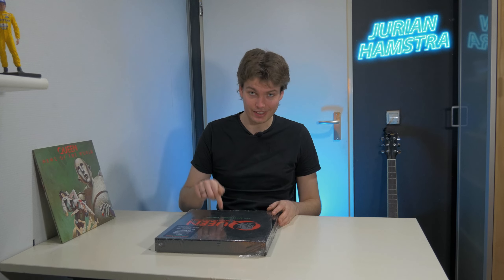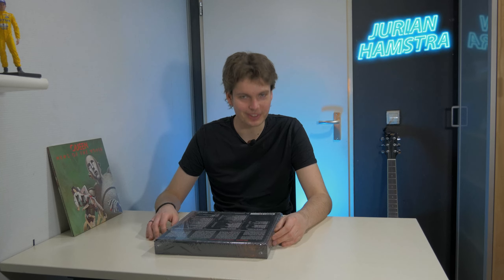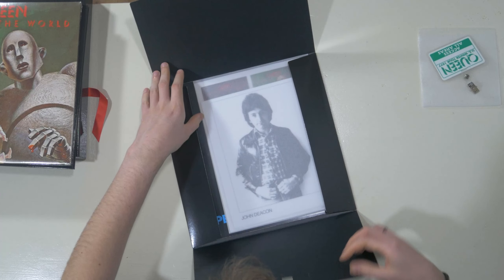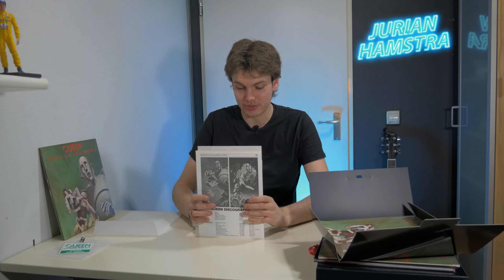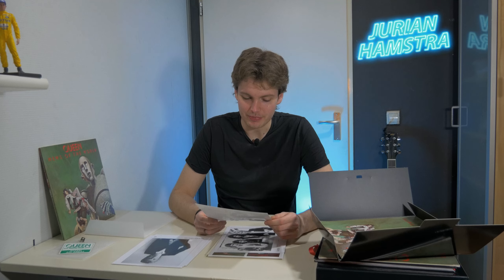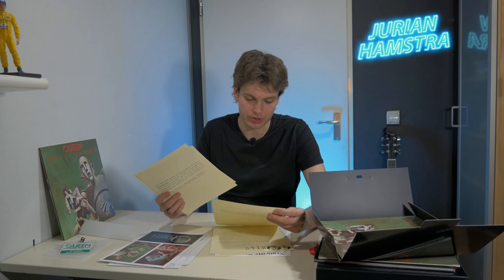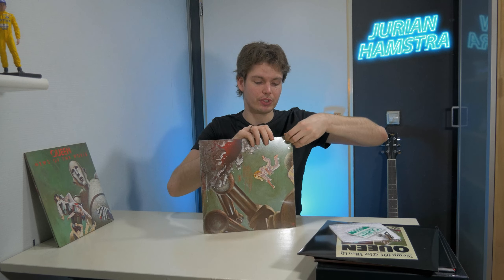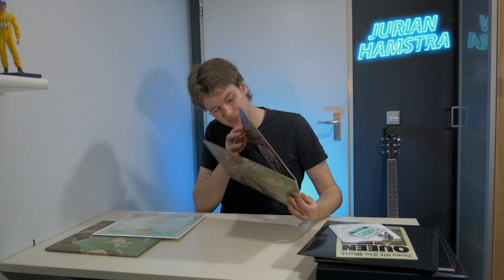News Of The World 40th Anniversary Edition Box Set QUEEN Unboxing And Review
This is the 40th anniversary box set of Queen's 6th studio album "News Of The World". This box set was originally released by EMI/Virgin Records in November 17th, 2017. This Queen box set houses a lot of interesting content inside being:

- Vinyl LP : New pure analog cut straight from the 1/4" mastertapes
- CD 1 : News Of The World 2011 Remaster by Bob Ludwig
- CD 2 : News Of The World - Raw Sessions
- CD 3 : News Of The World - Bonus Tracks
- DVD : The American Dream - Aprox 56. min documentary
- Book : 60 page book with never before seen photographs
- US Press Kit: With various letters to fans, photographs, posters and a newspaper
- Reproduction 1977 USA winter tour, tour laminate

Although this Queen box set came out in 2017, I could still get my hands on it in a record store in 2022. I've seen the box set floating around on numerous record selling websites, so with a little bit of hunting, you could be in luck.

I highly suggest you take a look on how the album cover of News Of The World came to be, it's a rather interesting story on this very creepy yet iconic album cover.

Would you be interested in more (Queen) vinyl content? Let me know down below!

Timestamps:
00:00 Intro
00:04 Overview
00:22 Introduction
01:14 The Box
02:13 Unboxing
02:50 1977 Backstage Pass Replica
03:12 US Press Kit
04:05 Posters
05:40 Photographs by Christopher Hopper
08:11 Sticker Sheet
08:26 Letters To Queen Fans
09:15 Newspaper section
10:00 Vinyl LP News Of The World
10:50 Vinyl LP Comparison
11:26 Vinyl LP Tracklist
11:57 Vinyl LP Innersleeve
13:35 Vinyl LP Label Comparison
14:40 60 Page Book With Photographs
17:25 CD and DVD Section
18:50 Brief Overview
19:30 Epilogue
20:48 Outro

That's all folks, untill the next video.